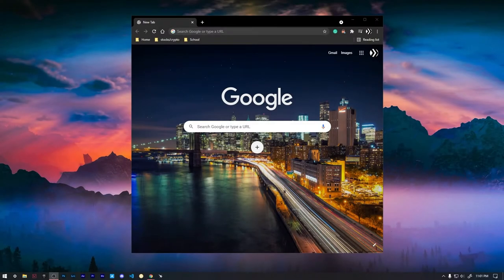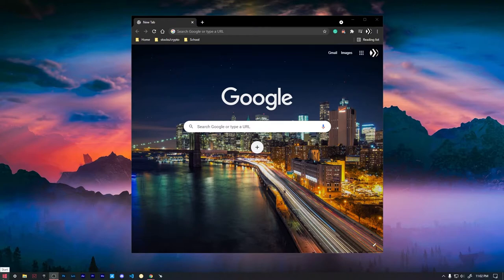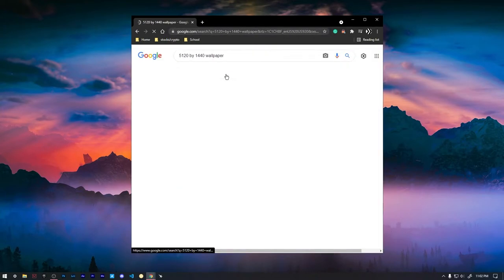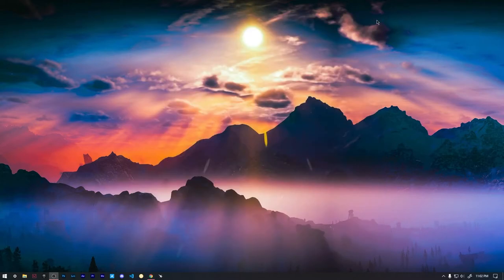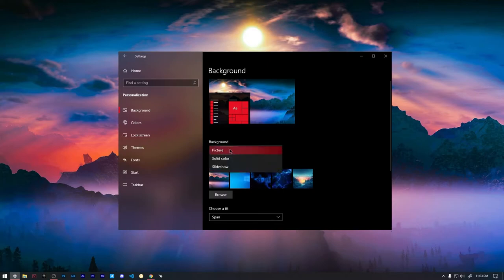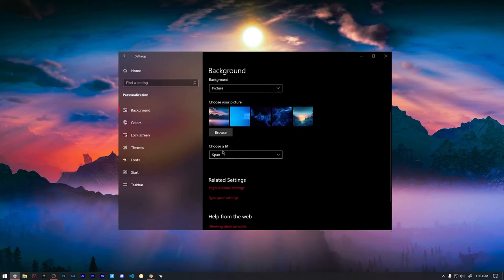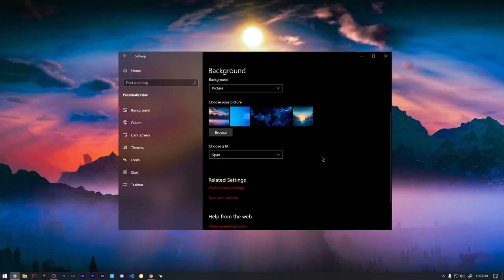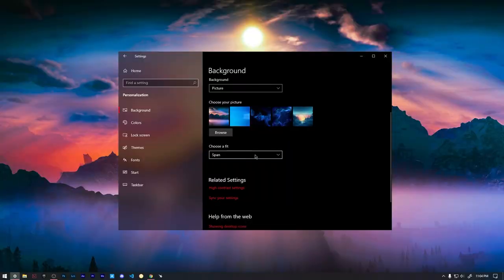How to Span your Wallpaper Between Multiple Monitors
Chat with me on Twitter, and Discord!